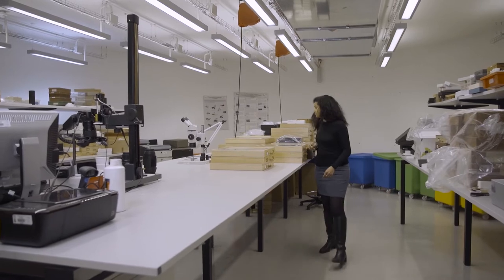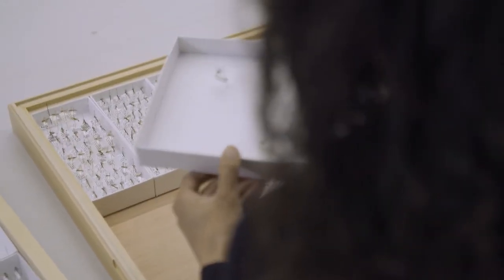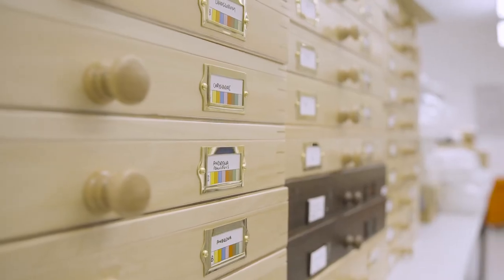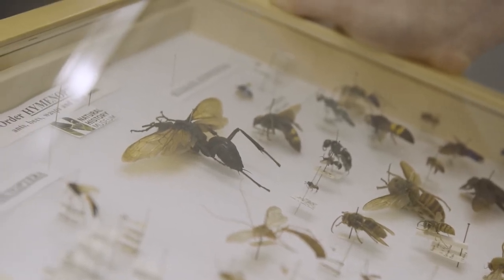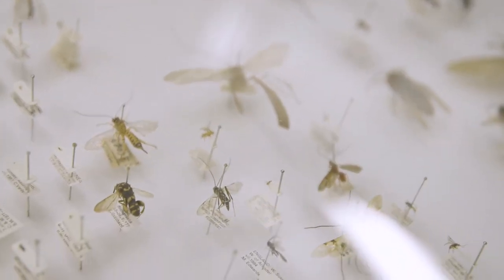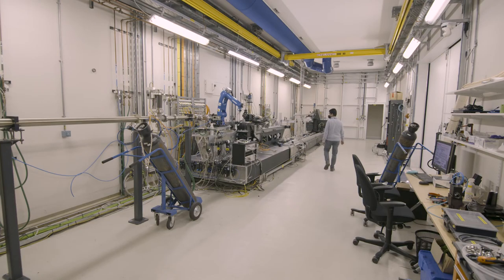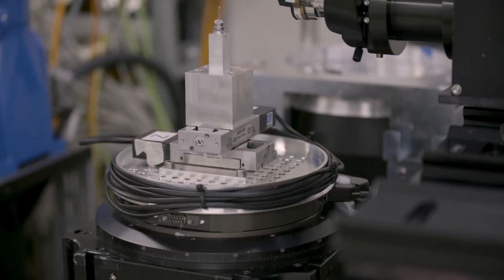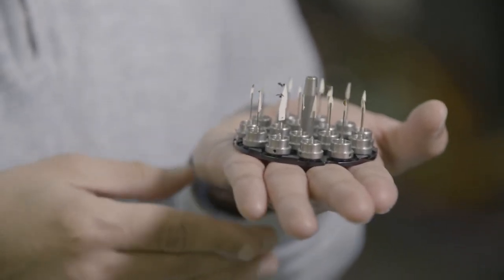Insects with the Natural History Museum Copyright of Diamond Light Source Ltd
The Natural History Museum is collaborating with Diamond Light Source, the UK's national synchrotron science facility, on an ambitious project to generate and share immense data from the Museum’s vast insect collections to help further research into their evolution, diversity and extinctions. The Natural History Museum is collaborating with Diamond Light Source, the UK's national synchrotron science facility, on an ambitious project to generate and share immense data from the Museum’s vast insect collections to help further research into their evolution, diversity and extinctions.